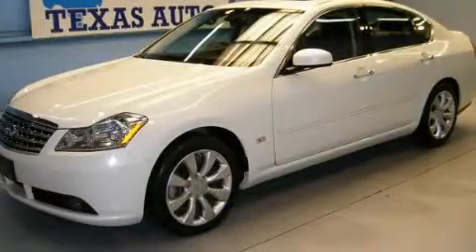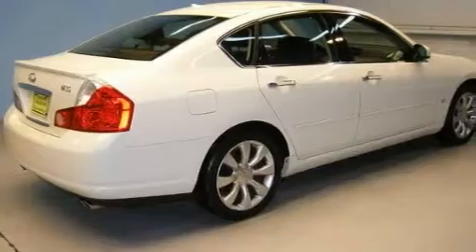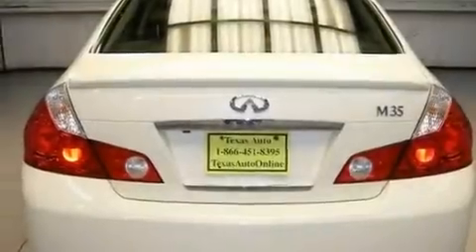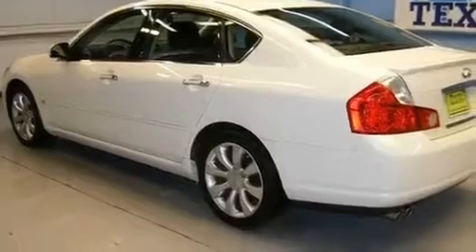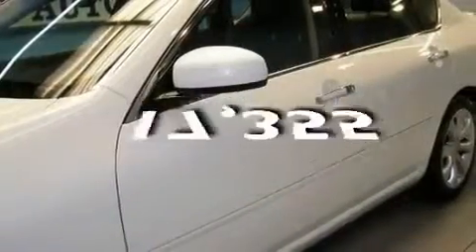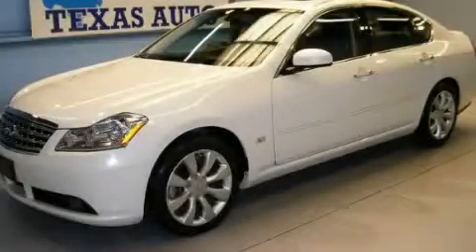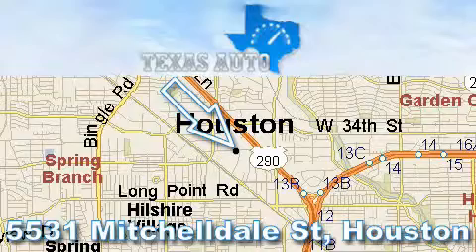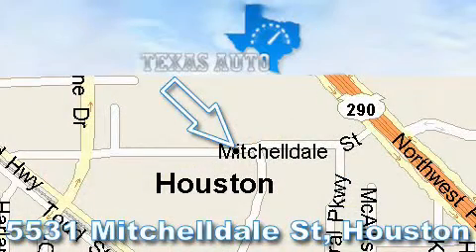2006 Infiniti M35 w/ Dallas TX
We are proud to present this 2006 Infiniti M35 w/ .

 Year : 2006

 Make : Infiniti

 Model : M35 w/

 Engine : 3.5L DOHC 24-valve aluminum-alloy V6 engine

 Trans . : Automatic

 Exterior : White

 Miles : 17,355

 Interior : Black

 Texas Auto

 5531 Mitchelldale St.

 Pre-Owned 2006 Infiniti M35 w/ Houston TX